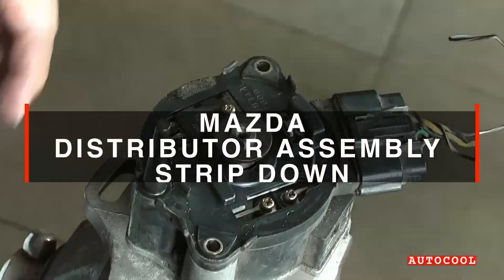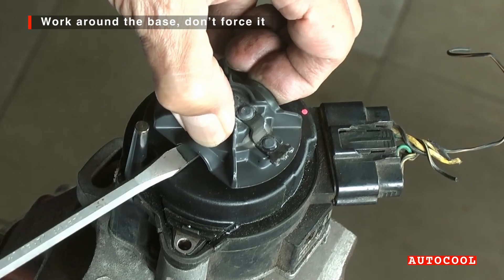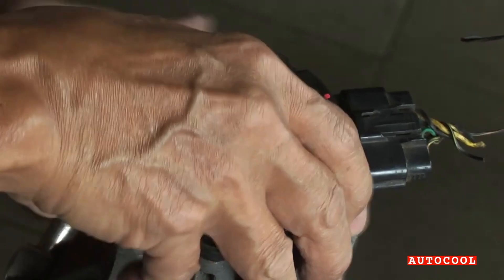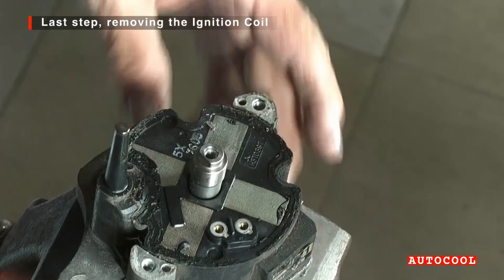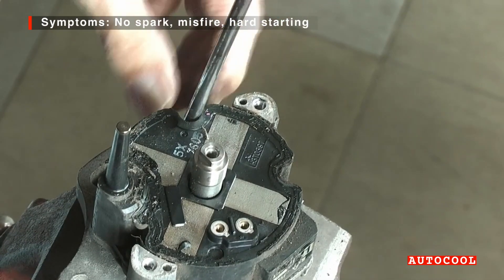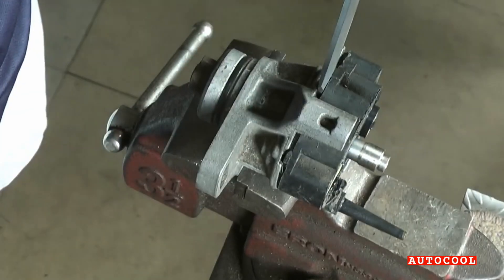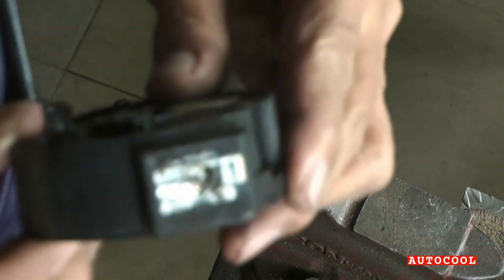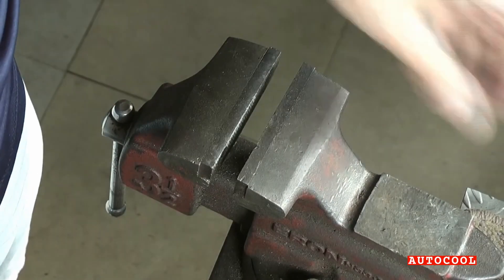Mazda T2T60571 Distributor Strip-Down | Disassembly, Inspection & Common Failure Points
Learn how to disassemble the Mazda T2T60571 distributor assembly, commonly found in vehicles with the Mazda B3 1.3L engine, including older Mazda Demio, Familia, and 323 models.This detailed strip-down covers all the key components — from the rotor and ignition module to the pickup coil — and highlights common failure points you should look out for.

🔧 What You’ll Learn:
✅ Mazda T2T60571 distributor disassembly step-by-step
✅ Common failures: ignition control module & pickup coil
✅ How to safely remove press-fit components
✅ Visual inspection tips for servicing old distributors

⚡ Dealing with no spark, rough starts, or misfires on your B3 engine? This teardown will help you identify what’s wrong and what to replace.

0:00 - Intro
0:15 - Distributor cap removal
0:36 - Rotor removal
1:08 - Dust shield removal
2:24-  Distributor ignition module removalDust shield removal
3:20 - Ignition coil removal
3:40 - Common failure points
4:24 - Prying off ignition coil
4:44 - Conclusion

Need a replacement distributor or any of the internal components?
You can find us on SHOPEE, LAZADA, and FACEBOOK — just search for:
Laguna Surplus Trading